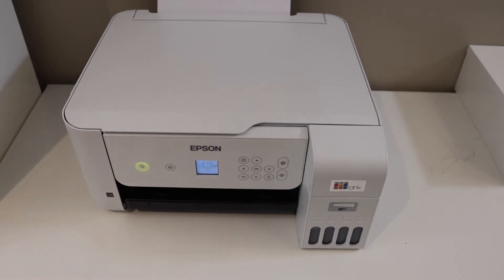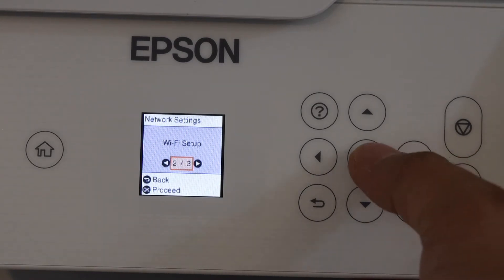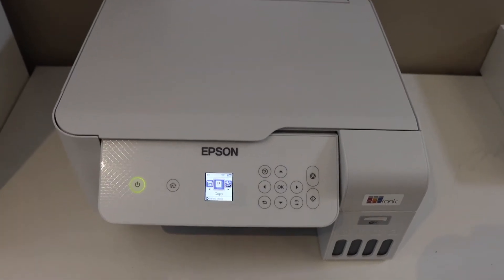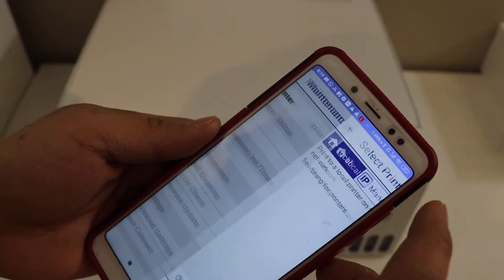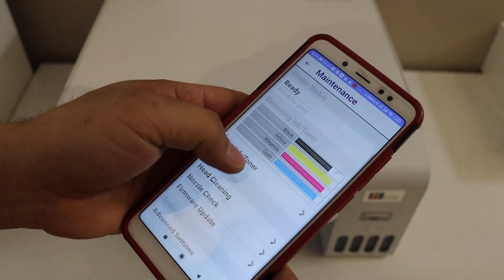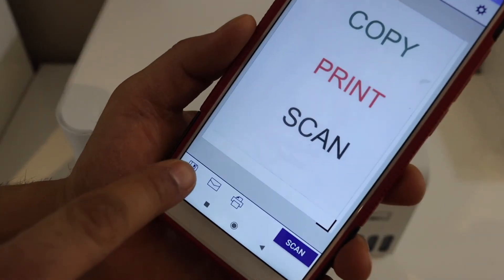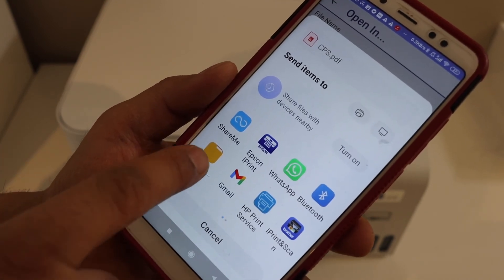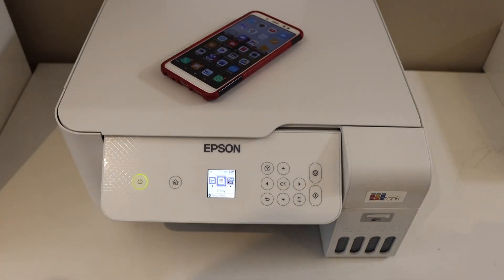Epson EcoTank ET-2820 Setup Android Phone, Wireless Scanning Review.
This video reviews the method to the setup of your new Epson Eco Tank ET-2820 All-in-one Printer using a Windows Laptop or PC. This video shows how to connect this printer to your home or office WiFi network using the display panel, then add the printer to your Android Phone so that it can be used for wireless printing and scanning.